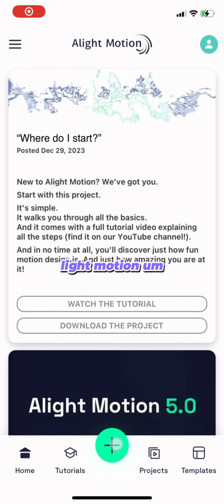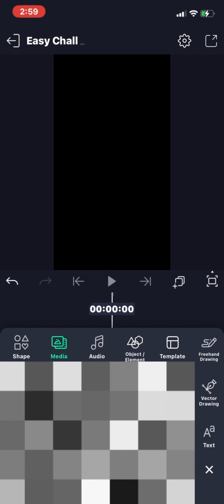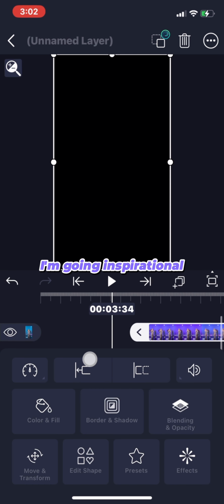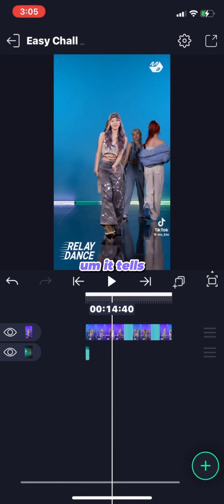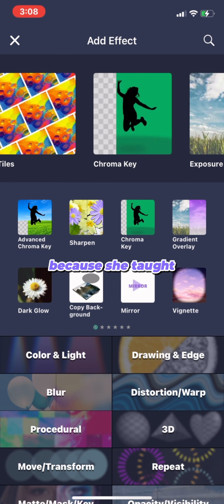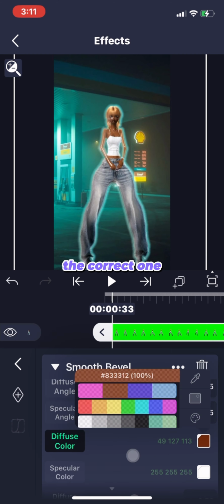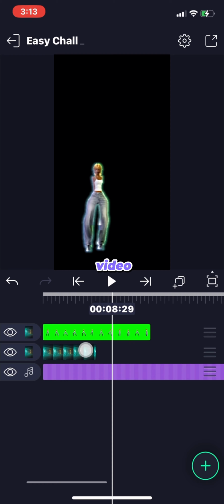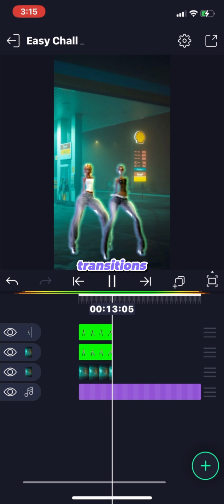Zepeto Tutorial! Starting your edit! Part 1 💕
Hey I’m Faye! A zepeto creator 🫶🏾

In this video, we will show you step by step how to edit your Zepeto music video using Alight Motion and CapCut.